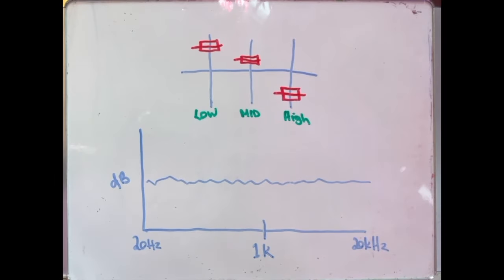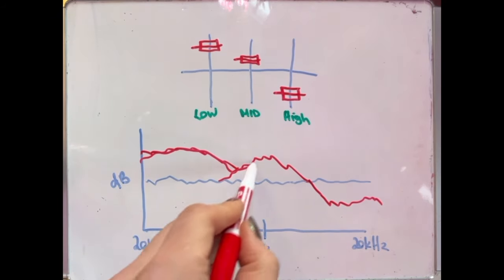GRAPHIC EQUALIZERS - Part 3 of SOUND SCHOOL 3: Signal Processing/EQ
Understanding Graphic Equalizers:
In this clip we talk about what a graphic EQ is, how it works, and when it's the best choice for your situation.